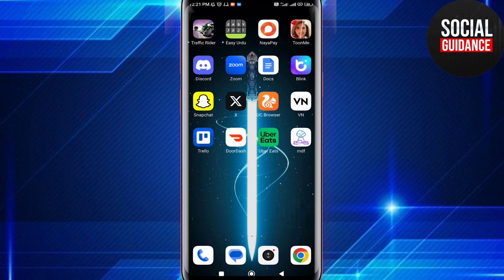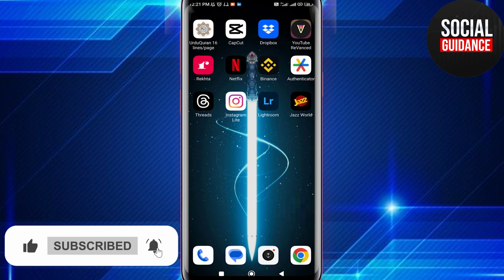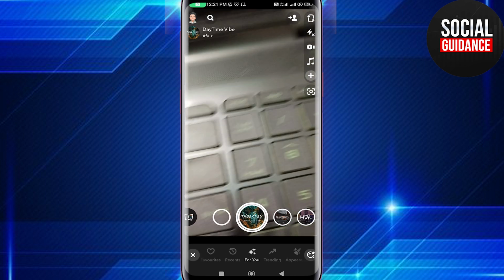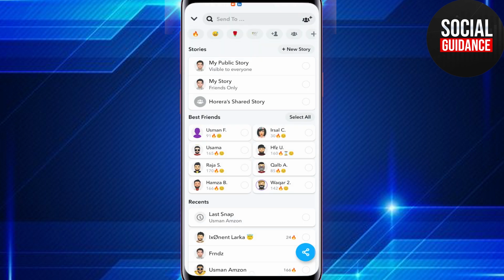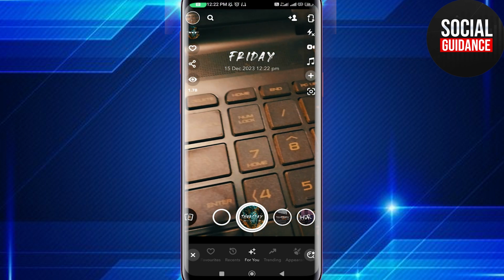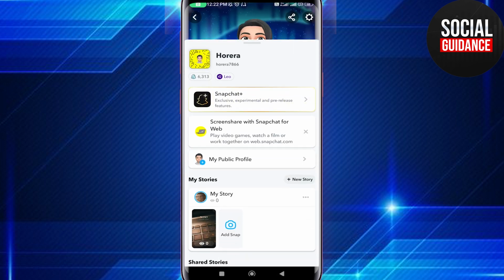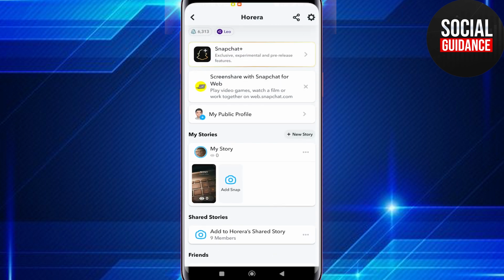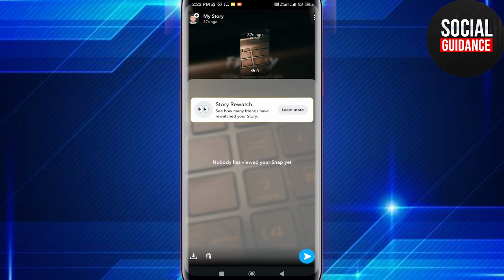How To View Your Snapchat Story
Discover in this tutorial video "How To View Your Snapchat Story" easily. This guide is perfect for beginners and Snapchat enthusiasts, offering step-by-step instructions on How To View Your Snapchat Story.